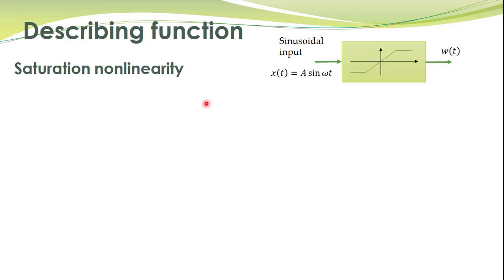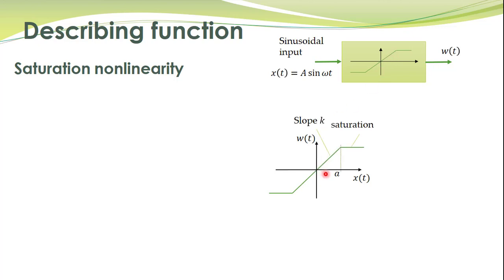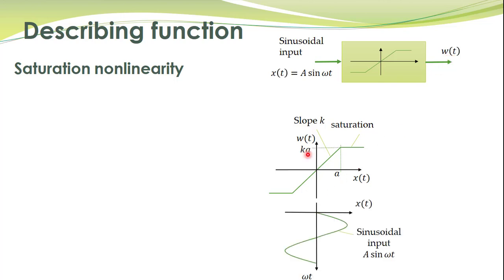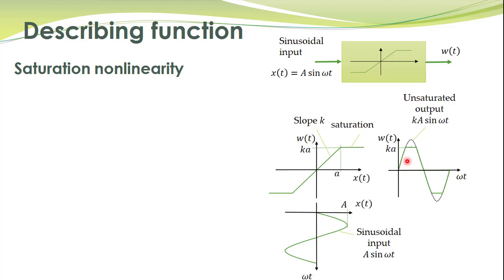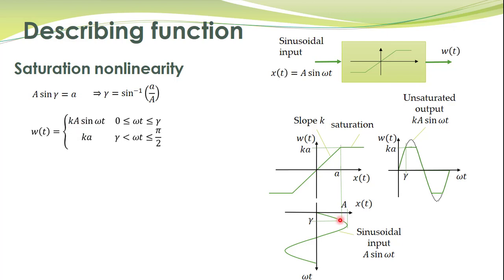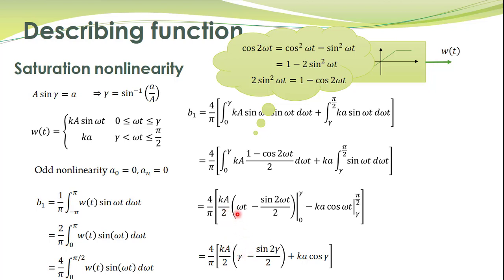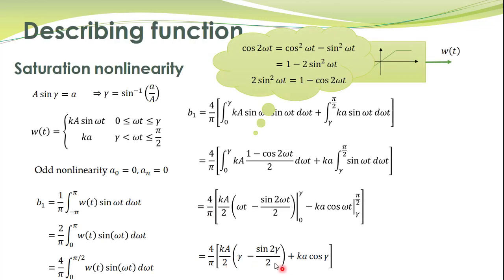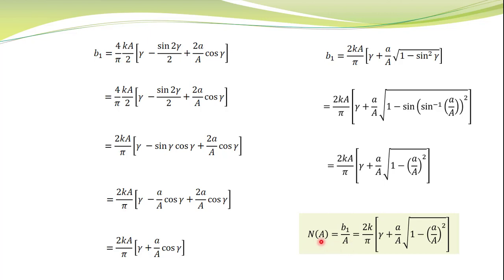NCS - 11c - Saturation nonlinearity and its describing function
This lecture explains the computation of describing function for a saturation nonlinearity.